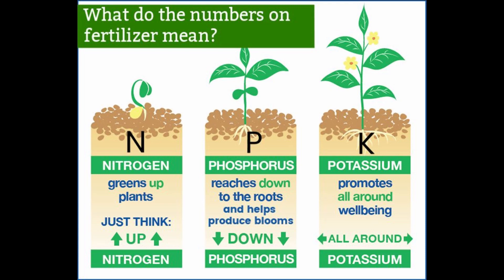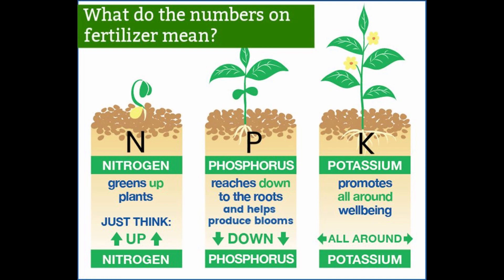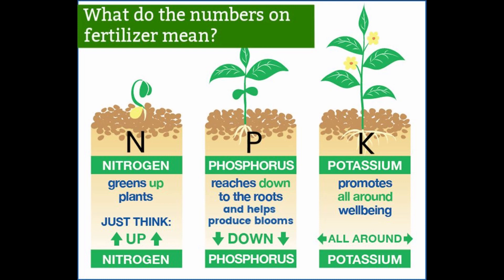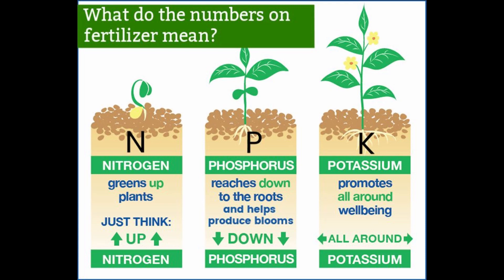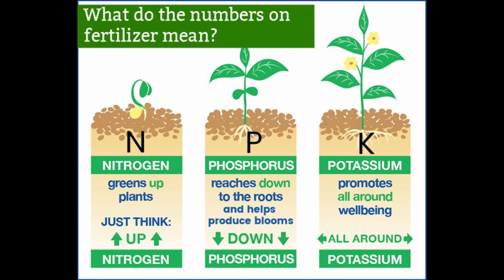What does the numbers on the Fertilizer mean? NPK Explained